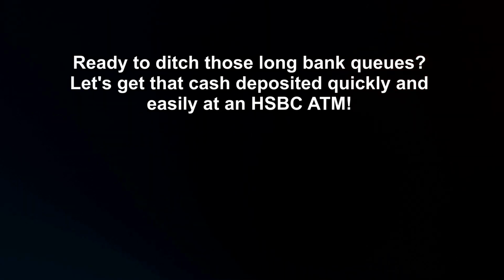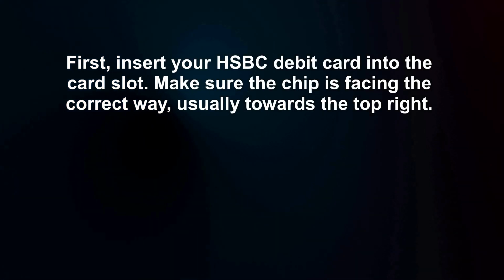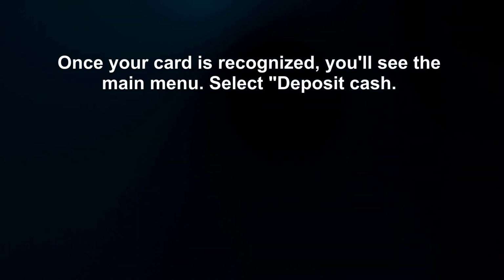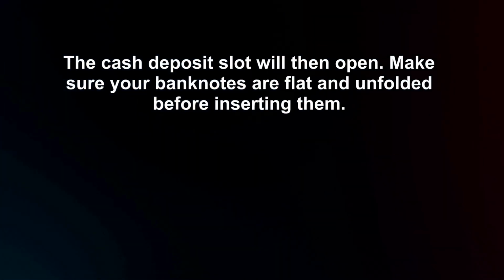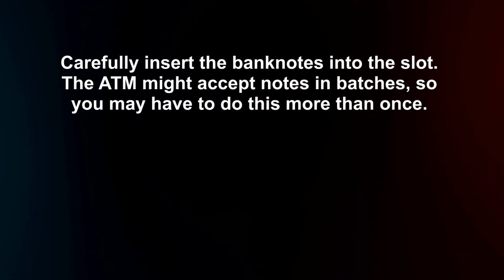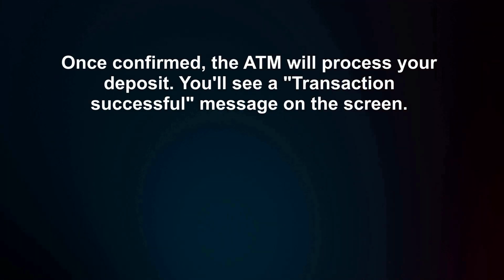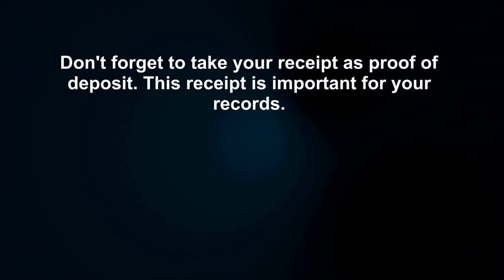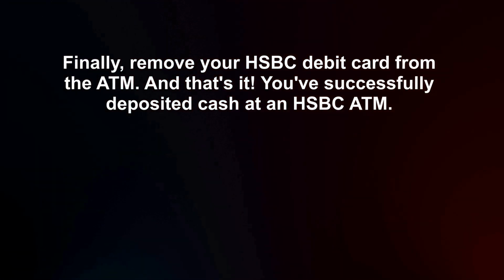How To Deposit Money In Atm Uk Hsbc - NEW! Step by Step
How To Deposit Money In Atm Uk Hsbc guides you on depositing money at an HSBC ATM in the UK, covering card insertion, PIN entry, cash deposit procedures, envelope usage, and receipt retrieval for secure transactions.

00:00 Insert Your HSBC Debit Card
00:06 Select "Deposit Cash"
00:10 Choose Account Type
00:14 Insert Banknotes
00:22 Confirm Deposit Amount
00:26 Transaction Successful
00:28 Take Your Receipt
00:31 Remove Your Card